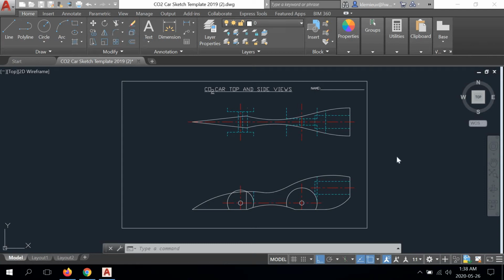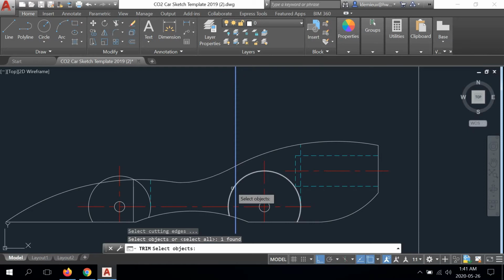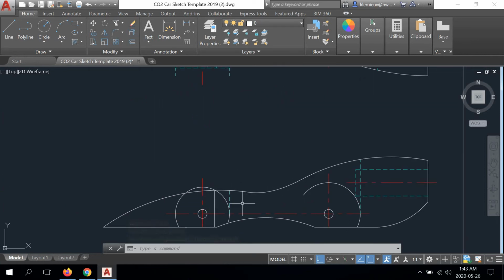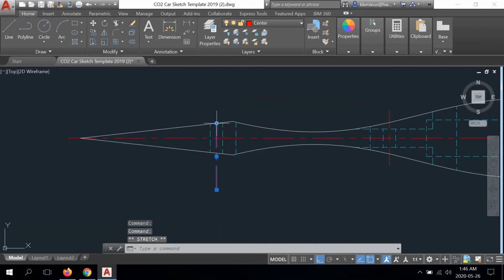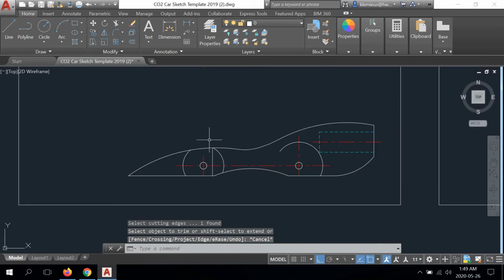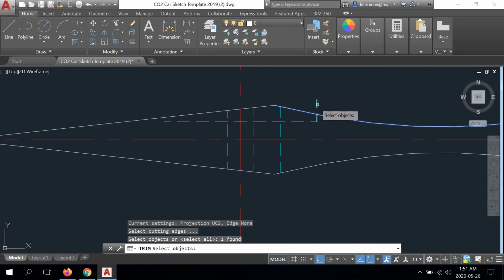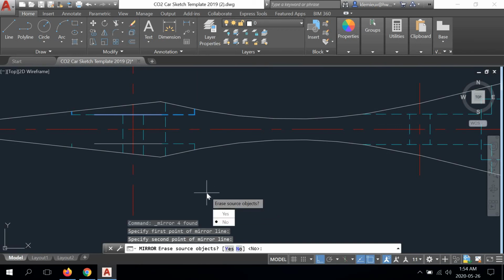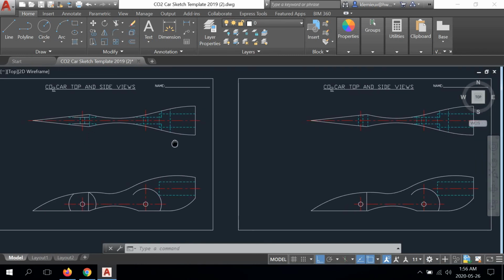TIJ1O1 - CO2 Car Drawing How To Edit Design And Wheel Specifications To Fit The Body For A Reveal